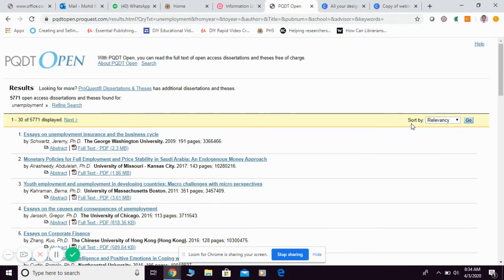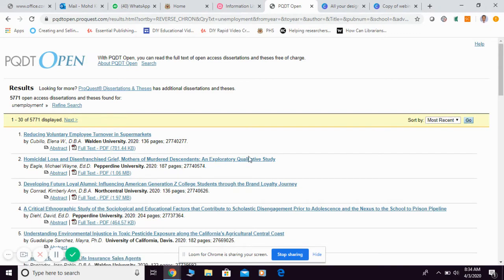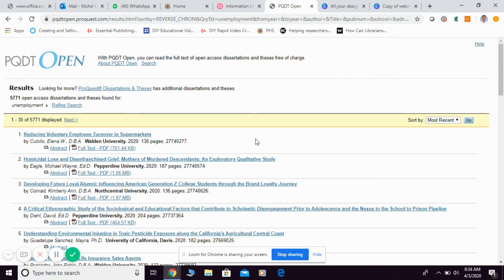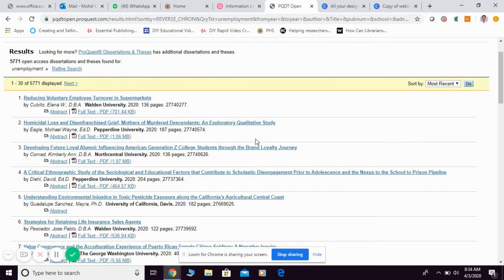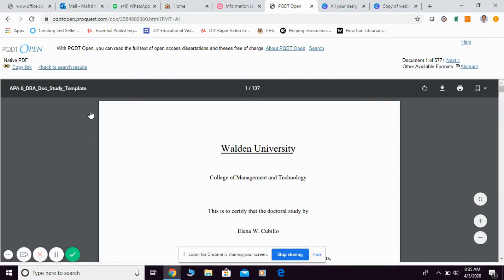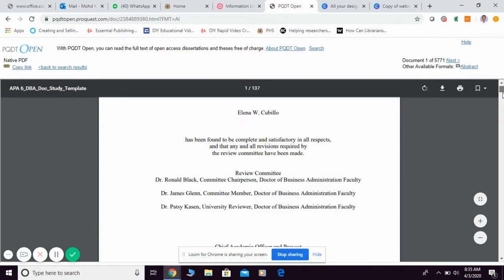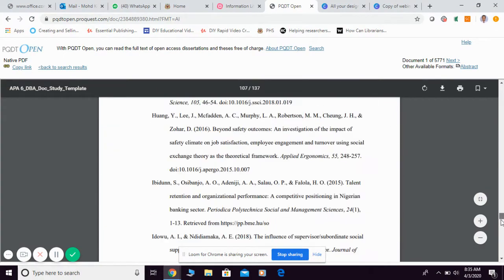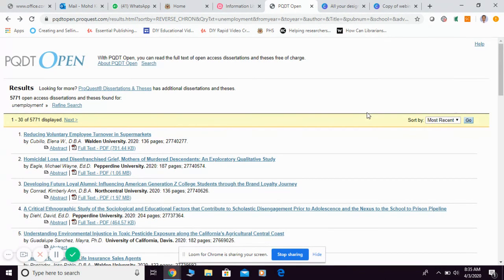How to search for e-theses in PQDT Open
A quick e-tutorial on how to search for open access e-theses in Proquest Theses and Dissertations (PQDT) Open platform.